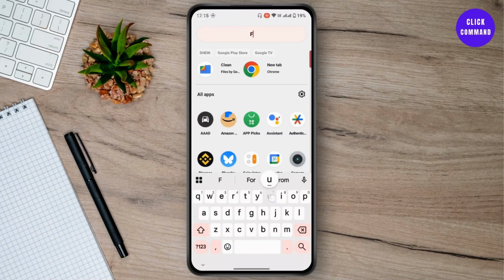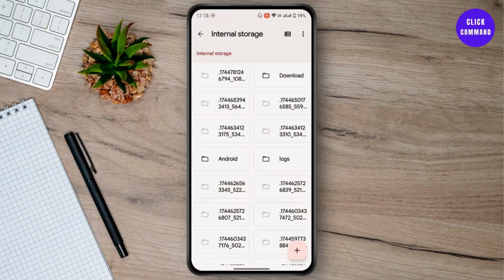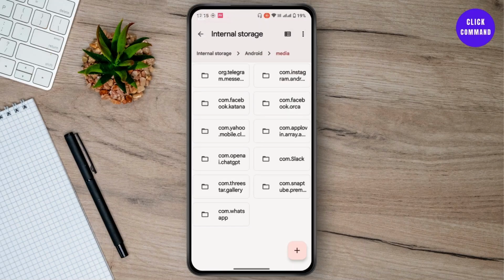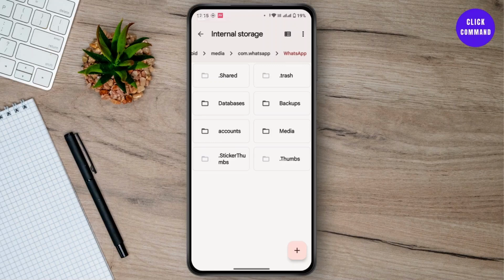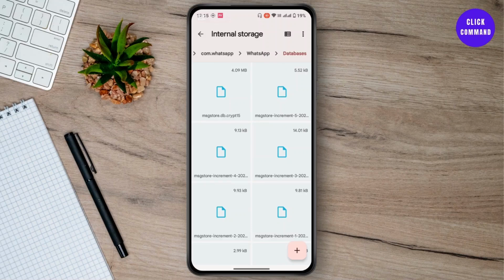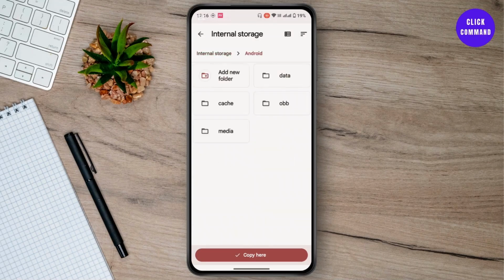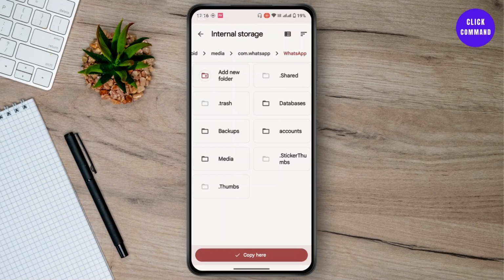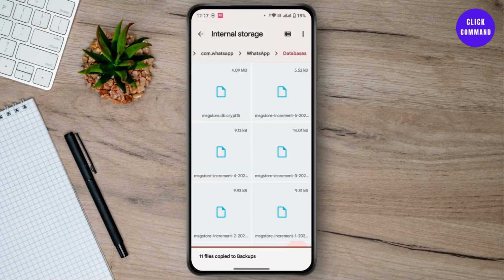How to Recover Deleted Messages on WhatsApp Without Backups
Learn how to easily recover deleted messages on WhatsApp without backups in this step-by-step tutorial. Whether you've accidentally deleted important chats or need to restore old messages, we've got you covered!

In this video, you'll discover how to recover deleted WhatsApp messages even if you don't have a backup. You'll also learn methods for restoring old or lost WhatsApp chats.

Timestamps:
0:00 Introduction
0:20 Step 1: Checking WhatsApp Settings
0:45 Step 2: Using Third-Party Apps
1:15 Step 3: Recovering Deleted Chats Without Backup